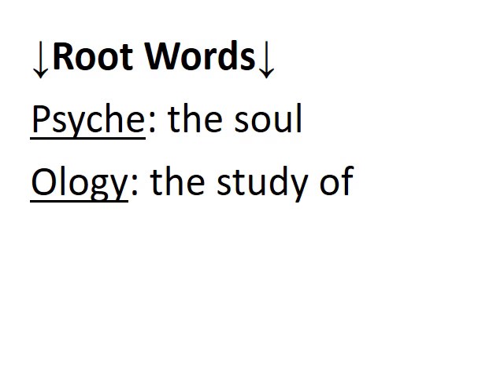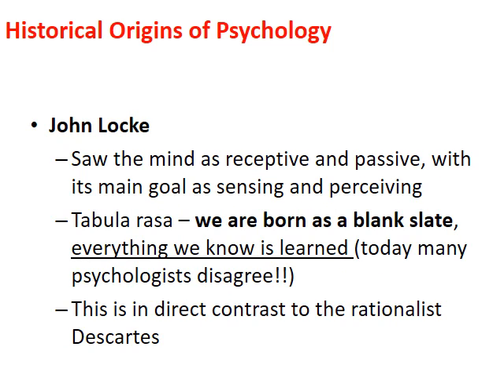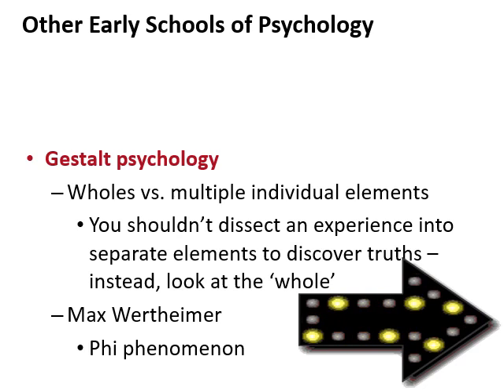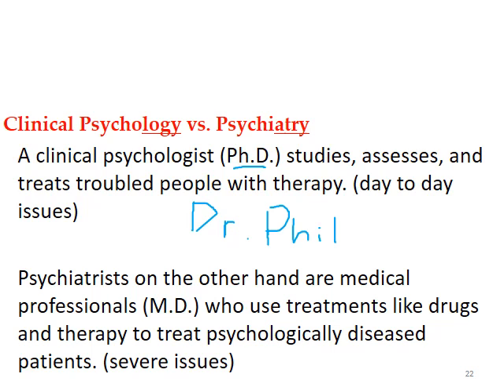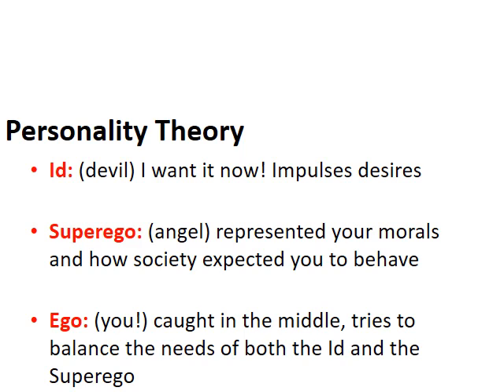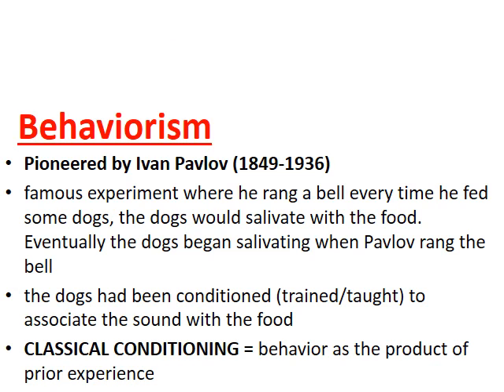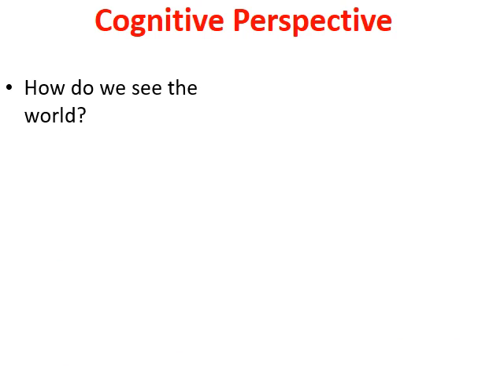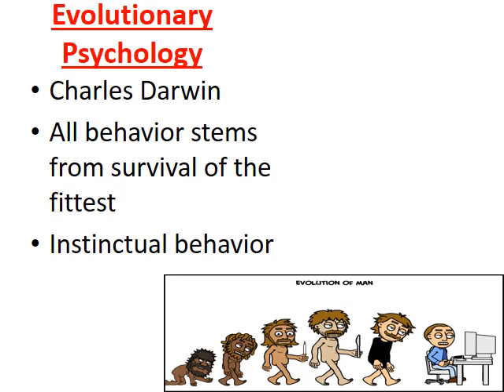History of Psychology Mr. Hunt's AP Psych